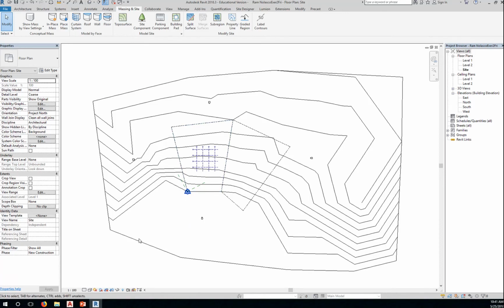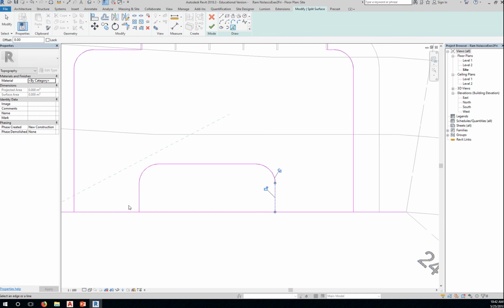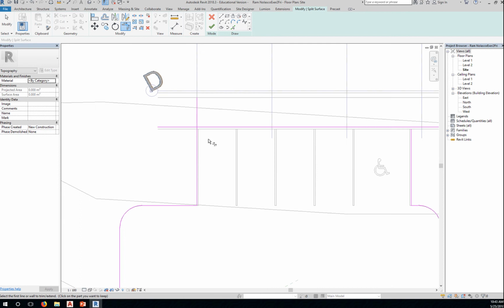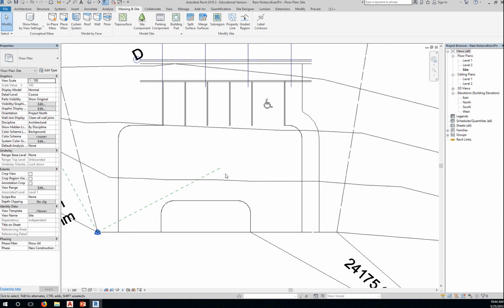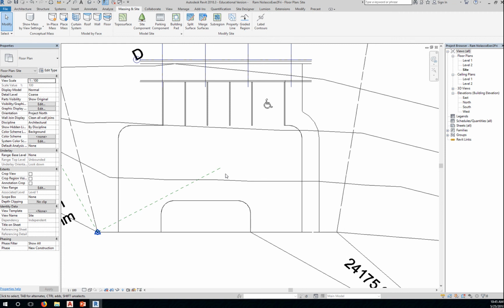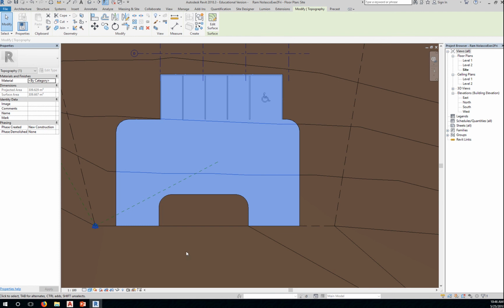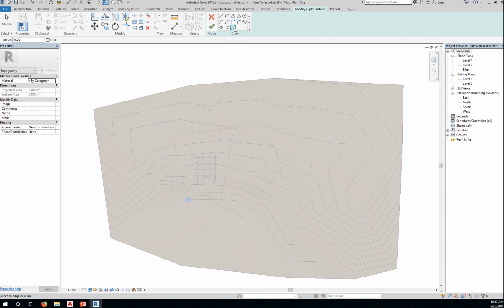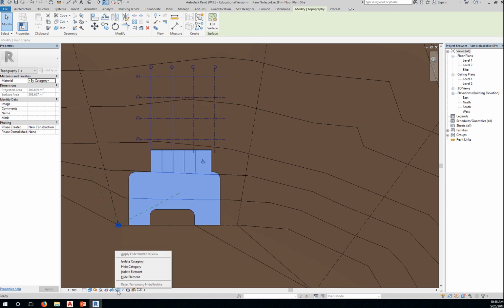1 11 2018S